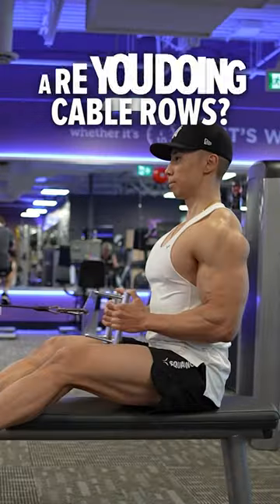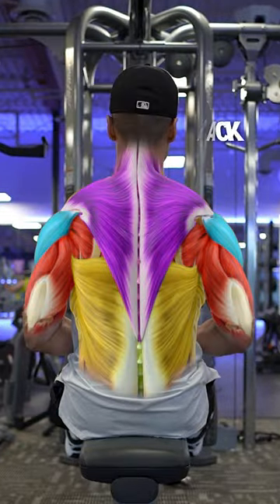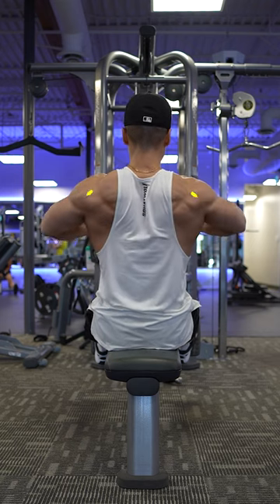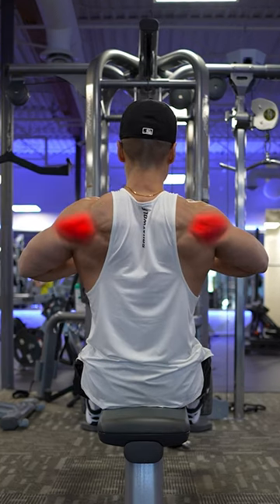Doing Cable Rows? Know THIS Difference!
for a full training plan and form tips!

Pulling towards your chest targets more of your rear delts and traps.  In comparison, pulling towards your belly button targets more of your lats!